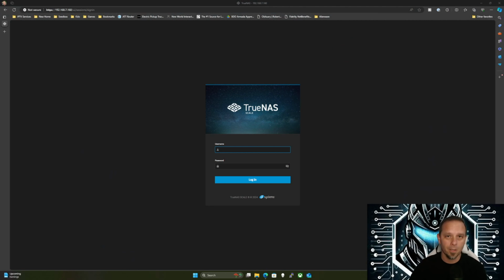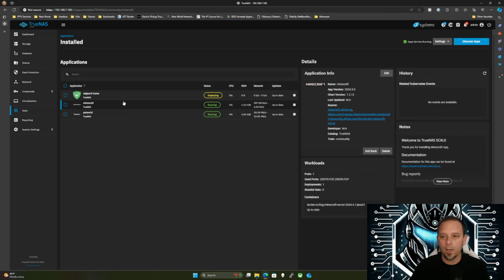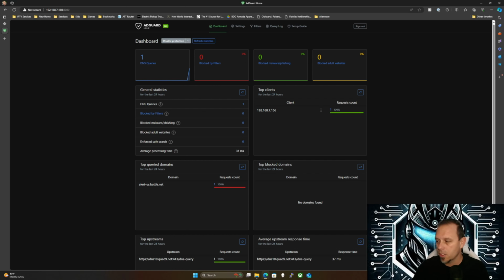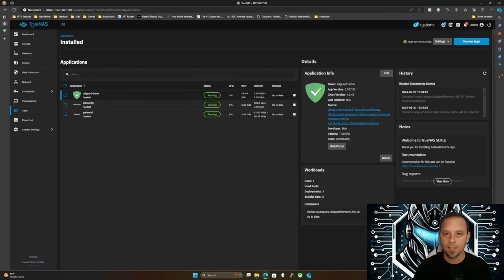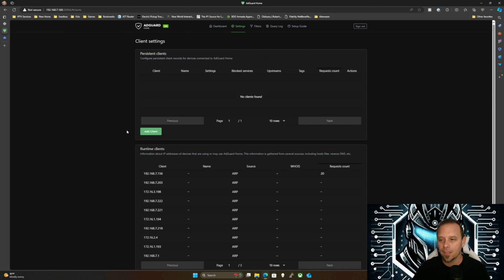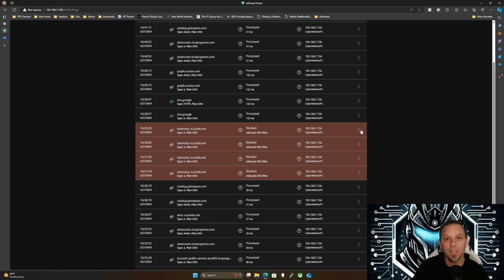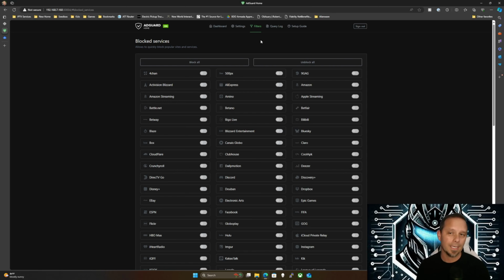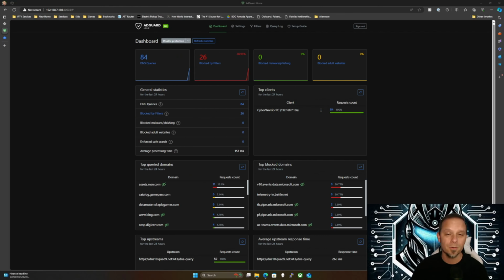Reclaim Your Internet with ADGuard Home on TrueNAS Scale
Take back control of your online experience! This video shows you how to set up ADGuard Home on your TrueNAS Scale server to block annoying ads, protect your privacy, and even speed up your web browsing. It's easier than you think!